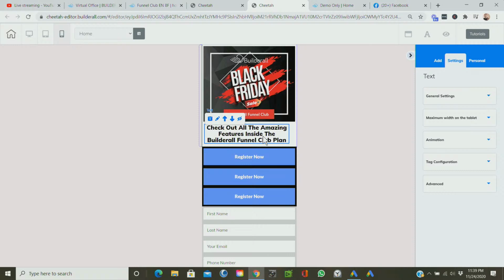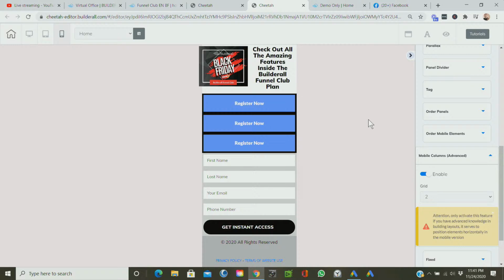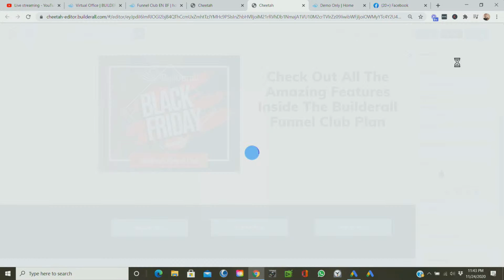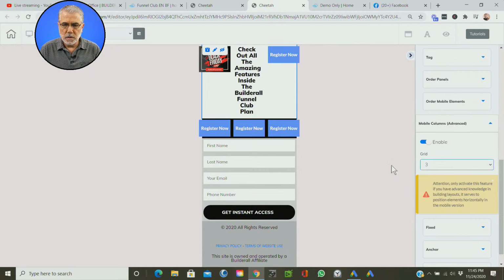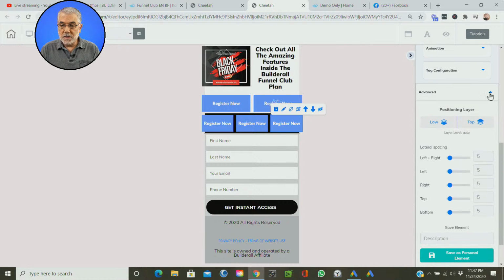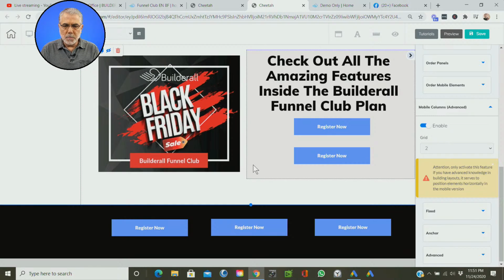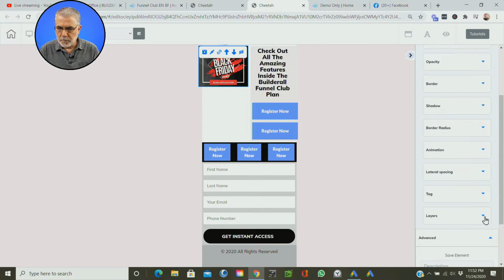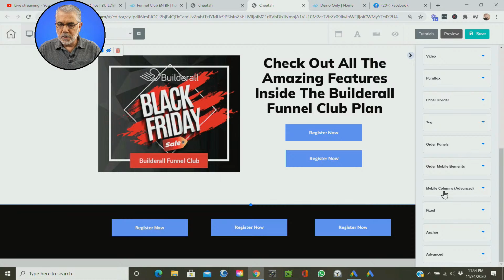How To Make Side by Side Columns On Mobile In Builderall Cheetah 2021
In today's video I will show you how to make side by side columns for mobile view inside your Builderall Cheetah builder. This brand new feature was just announced and it will truly make your mobile or smartphone view of your website or sales funnel pop. Take a look on how easy this is to do.